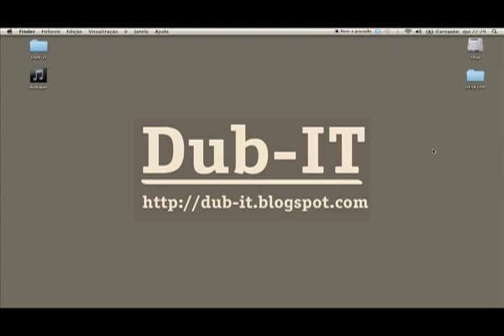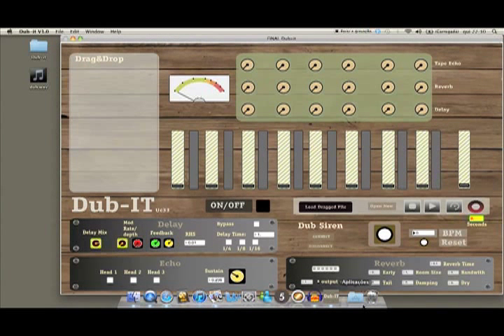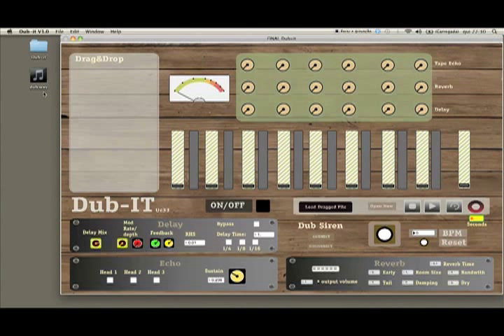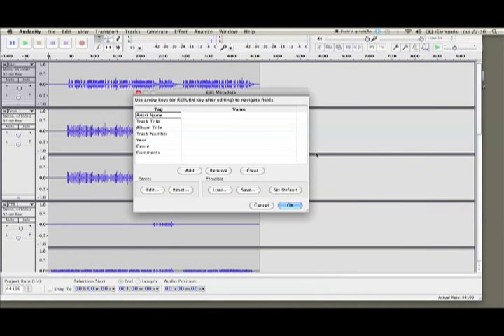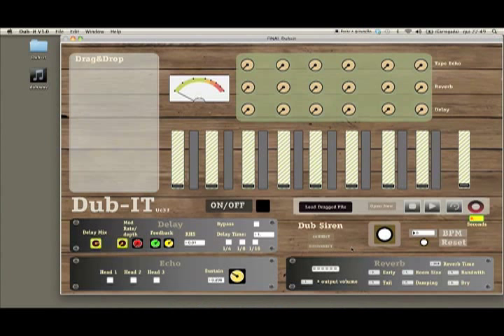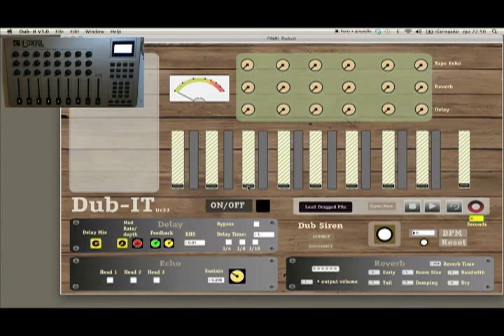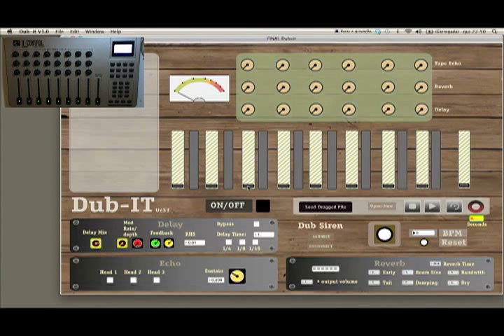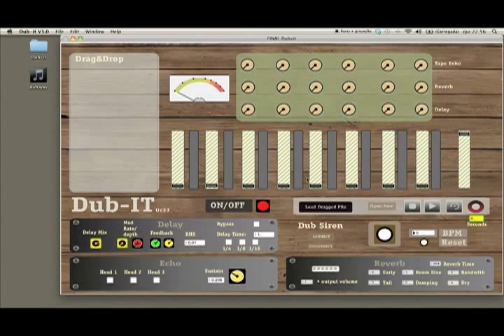Dub-it Free Software Guide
Demo Track:
All rights to Souls of Fire Band